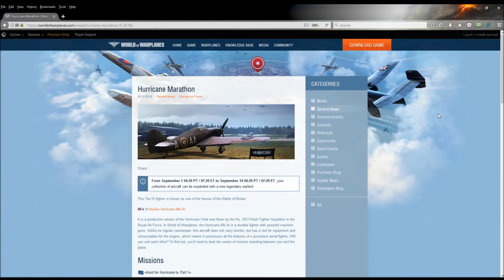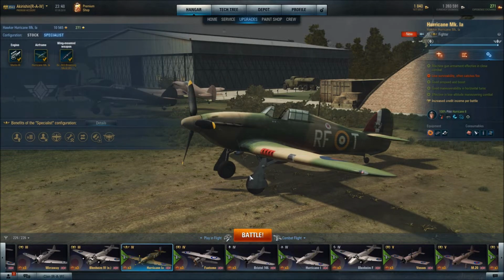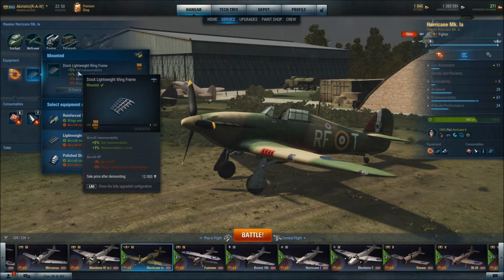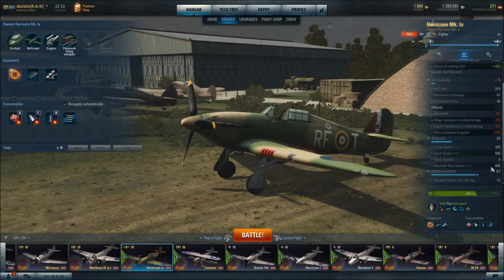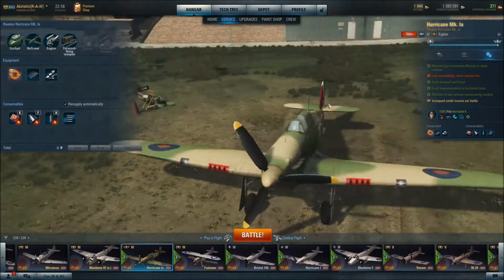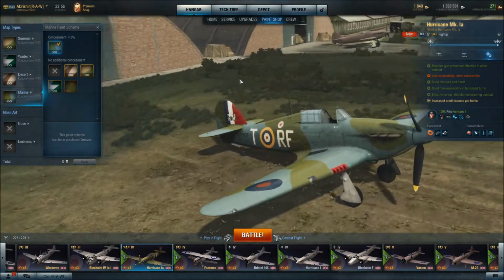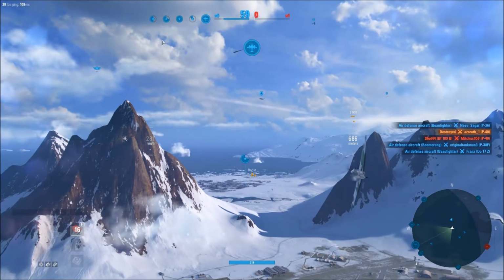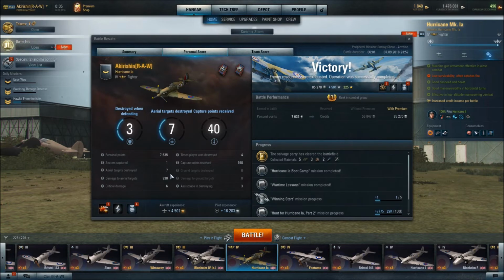World of Warplanes 2.0.6.1 | Tier IV Premium British Hawker Hurricane MK 1A Fighter.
Hurricane Marathon event:  00:52
Akirishin’s build/Aircraft’s specifications:  1:53
Combat begins:  11:34

Greetings and salutations, this is Akirishin.  I hope you enjoy this video as I talk you through my build, strategies for and specifications of the Tier IV Premium British Hawker Hurricane MK 1A Fighter.  Of course, I will also feature some PVP so that you can see this fighter in action.

Also, if you enjoyed this video your thumbs up let me know you liked it and is greatly appreciated!

Invincible by Aakash Gandhi
Pisco Sour by Gunnar Olsen